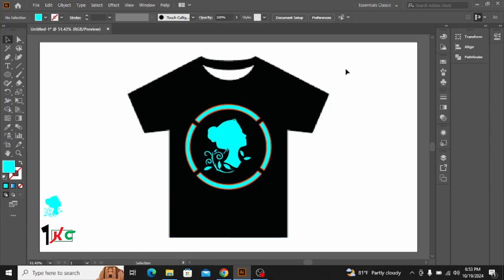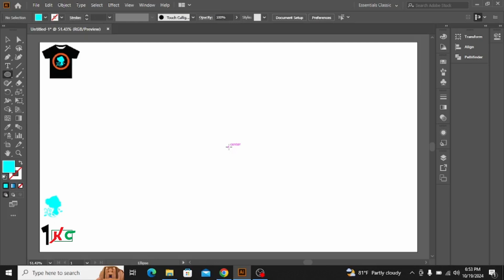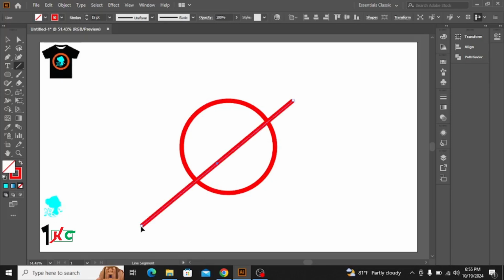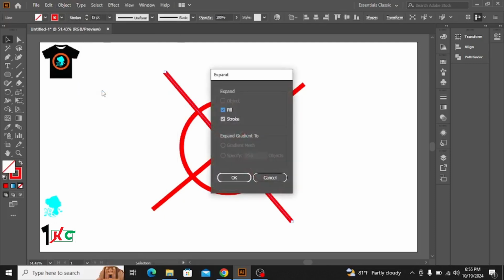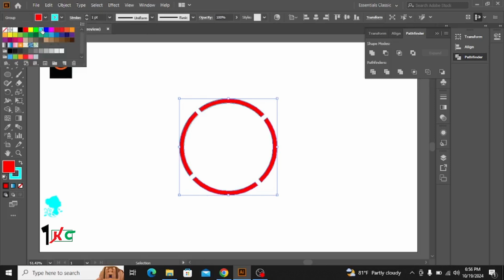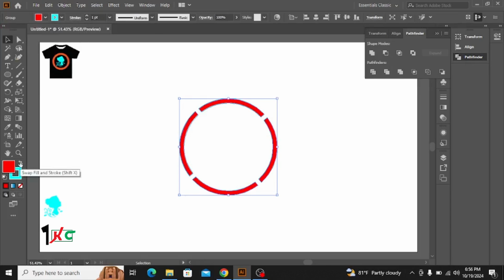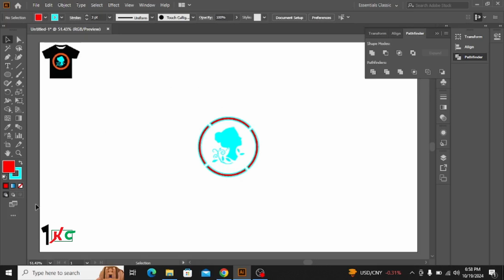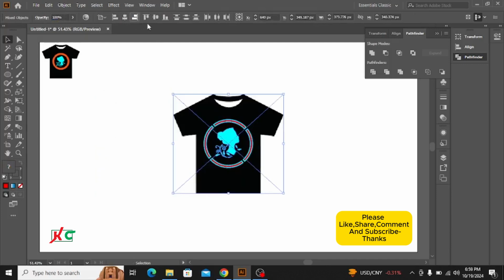Adobe Illustrator Design || Unique and Custom T-Shirt Graphics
In this tutorial explain about the Unique and Custom T-Shirt Graphics in Adobe Illustrator. This video provides you unique vision into wearable art. Perfect for businesses, events, or personal expression, our T-shirt logos are tailored to reflect your style and message.